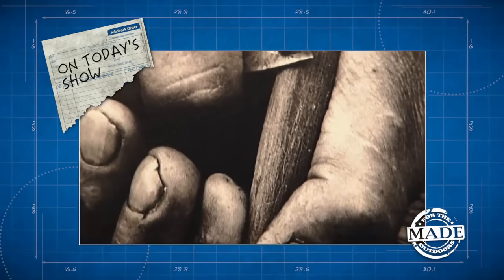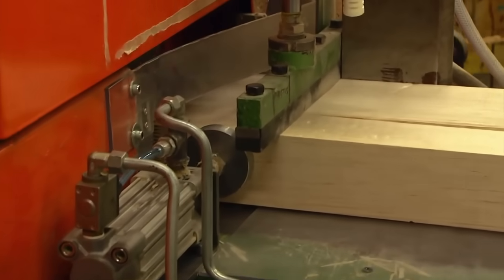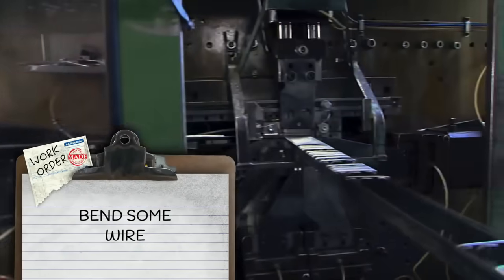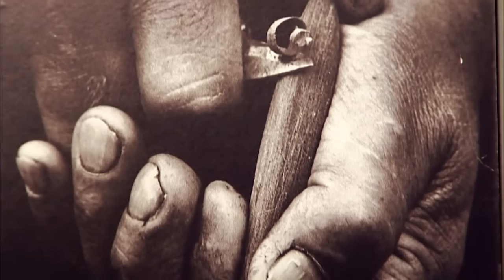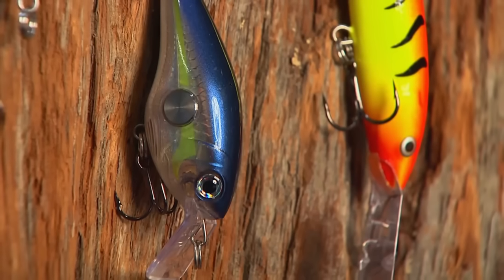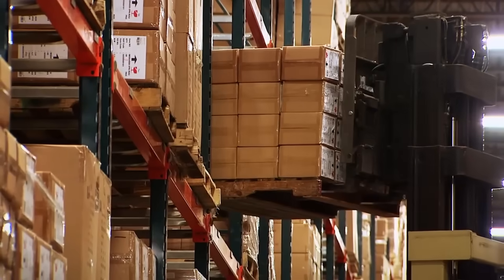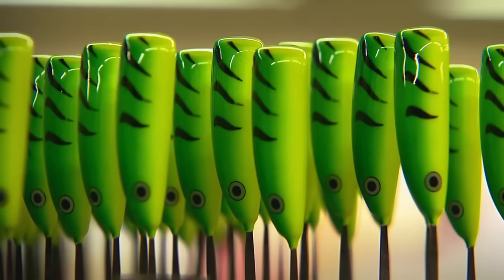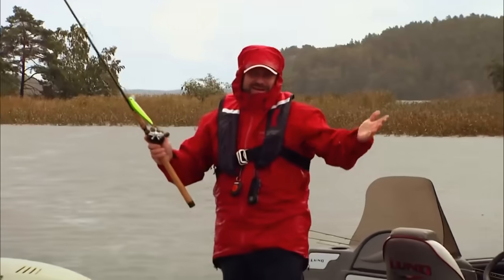How Rapala® lures are made: Made For The Outdoors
FEATURED PRODUCTS-